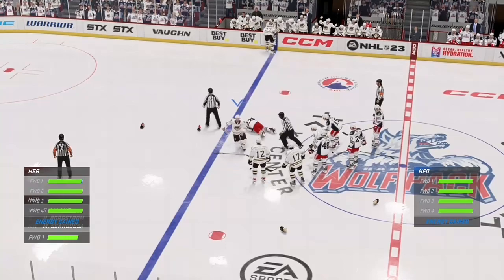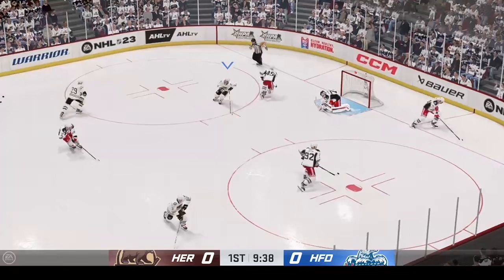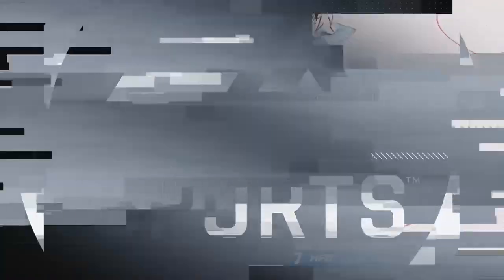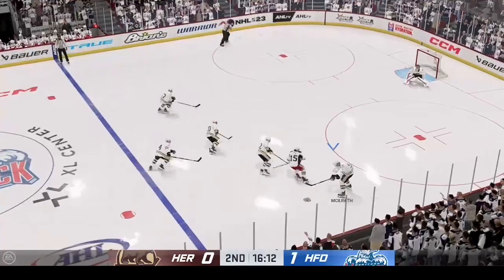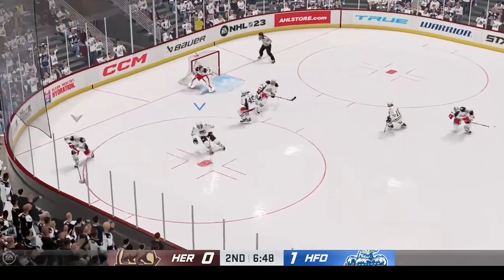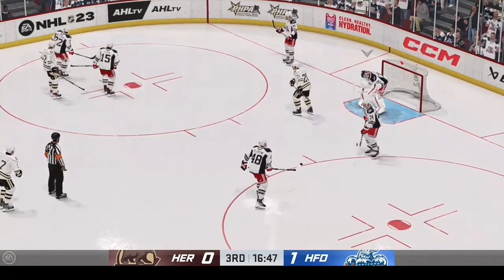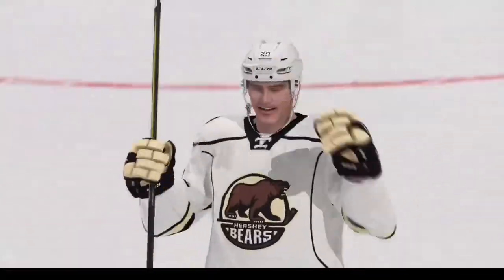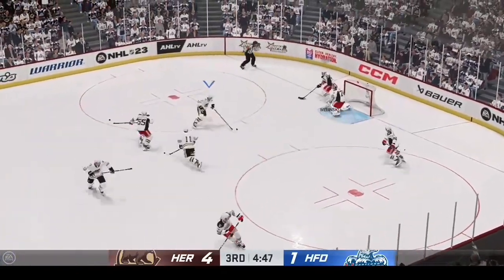Game 5/72 - Hershey Bears @ Hartford Wolf Pack! (NHL 23)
THE BEARS WIN! They win their 3rd straight with a 4-1 win over Hartford!